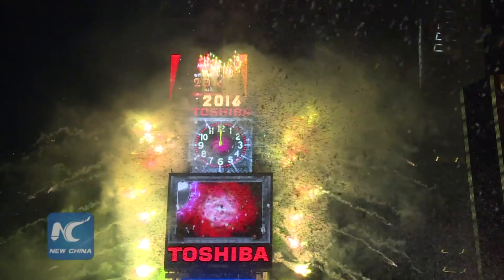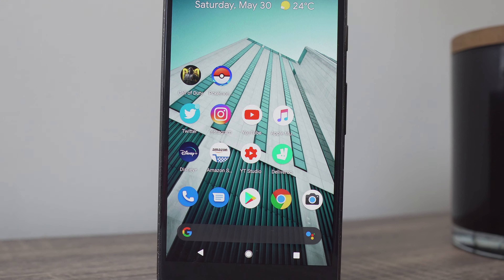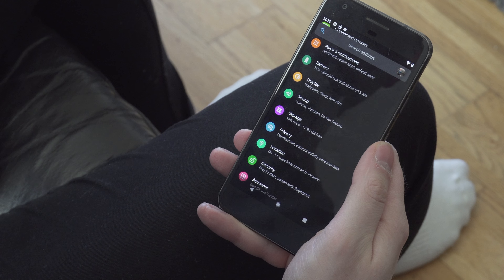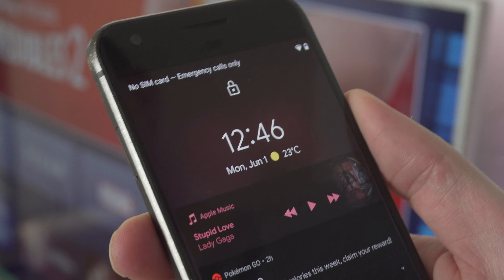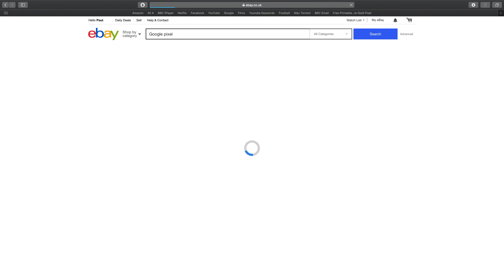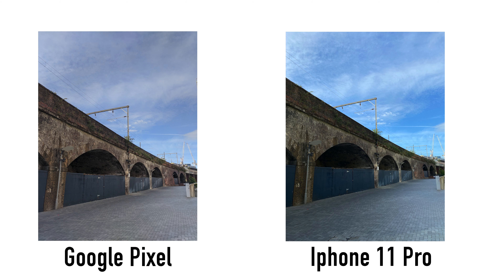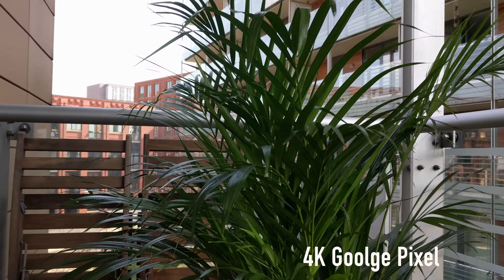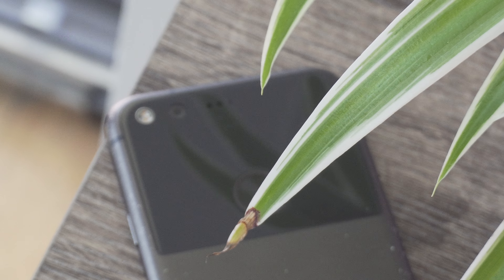Using The First Google Pixel in 2020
I found my old Google Pixel dusty and lonely in a drawer a few weeks ago so wanted to see if you could still use it as your main phone in 2020.

Adele - Hello *Clearly not my content*
Civil War Trailer - *Not my content*